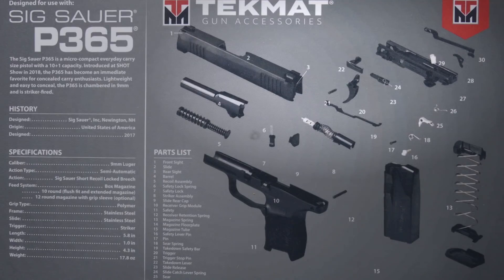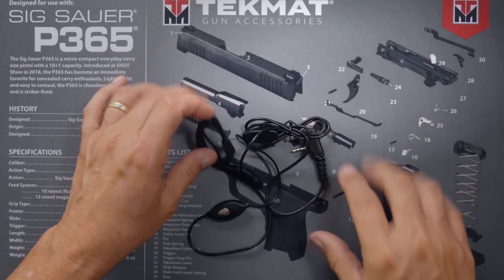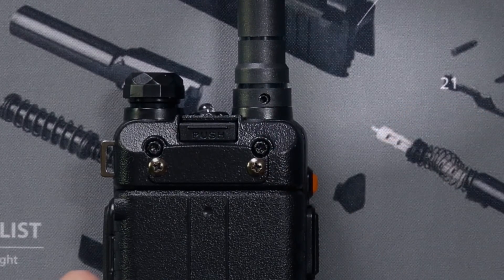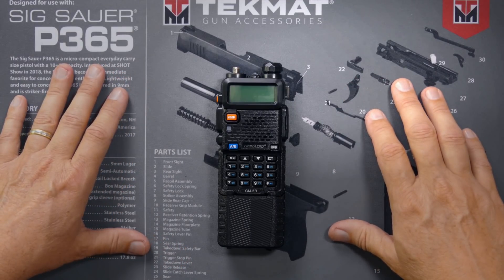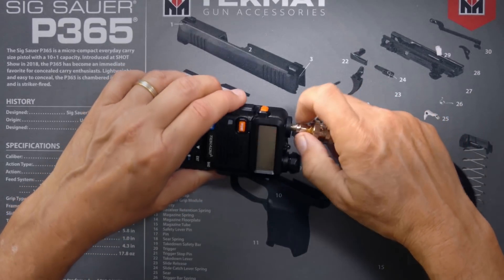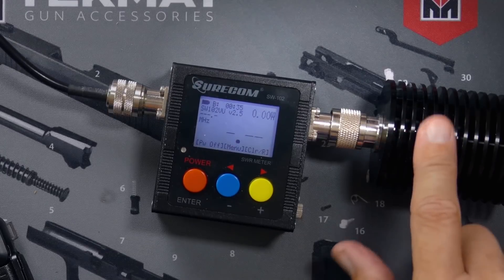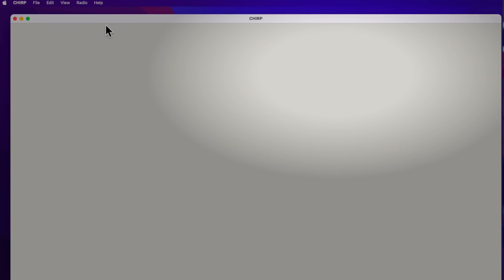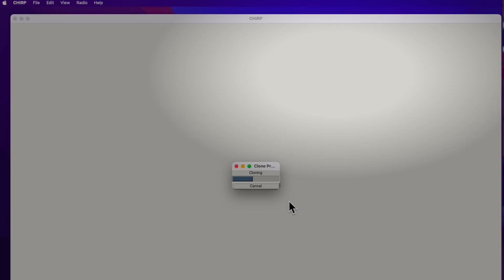TIDRADIO GM-5R GMRS HT - Review Power Test & Range Test Of The GM5R GMRS Walkie Talkie From TidRadio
I review the TIDRadio GM-5R GMRS HT hand-held radio.  I show you some of it's quirks, I do a power-output test, and I test the range of this GMRS walkie talkie.
You can get the TidRadio GM5R GMRS radio
You can get the TIDRadio Bluetooth Programmer to program the GM-5R